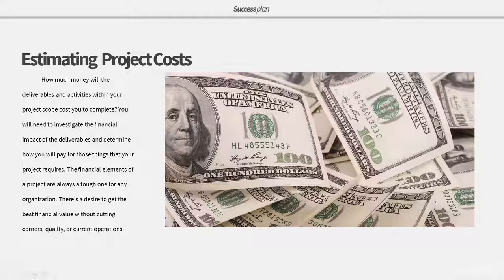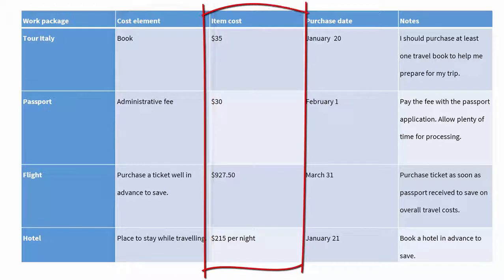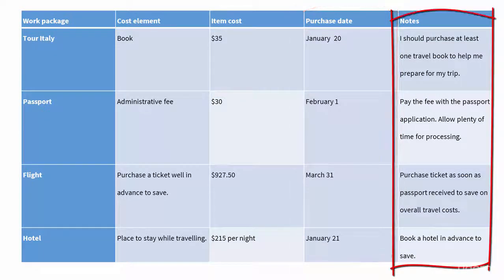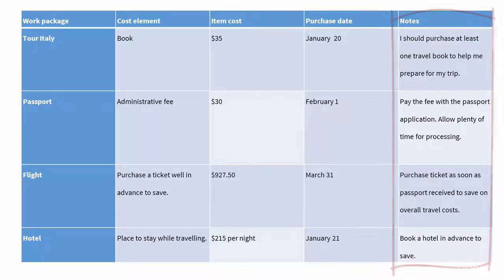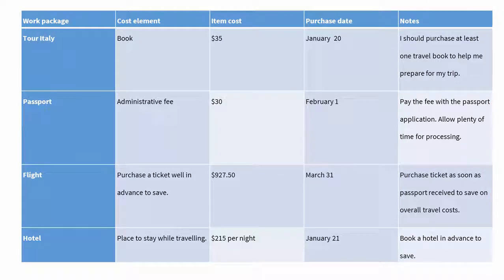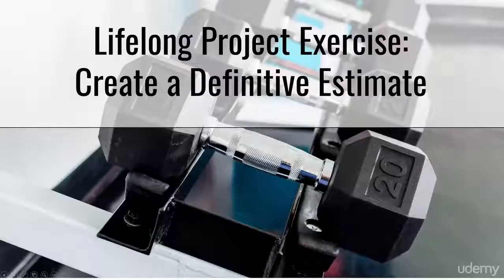Goals: The Lifelong Project - 8 PDUs : Estimating the Costs of Your Goals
Goals: The Lifelong Project - 8 PDUs
Utilizing the Philosophy of Project Management to Achieve Your Goals